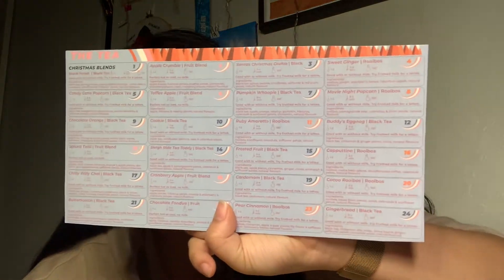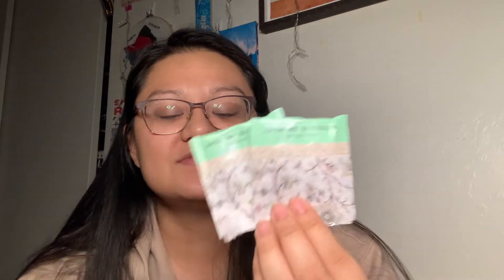November 2022 Tea Empties Talk + mini Yawn Brew Frosted Fruit Tea Review| It’s Almost Advent Season!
Hi tea friends! November is over, which means another tea empties video before we head into advent season! Join me as I take a look at what I drank this month!